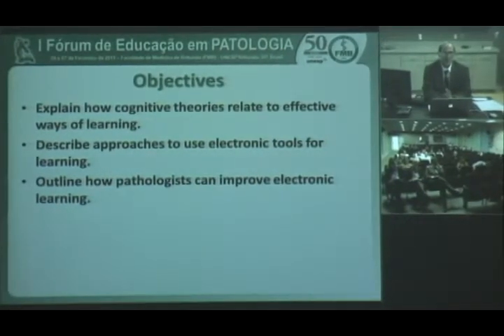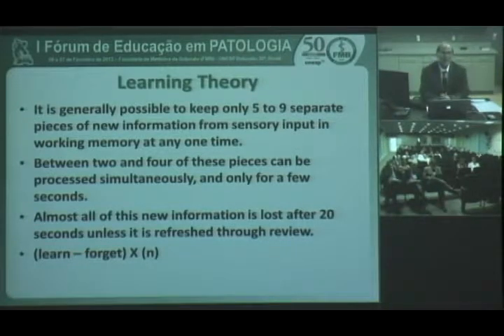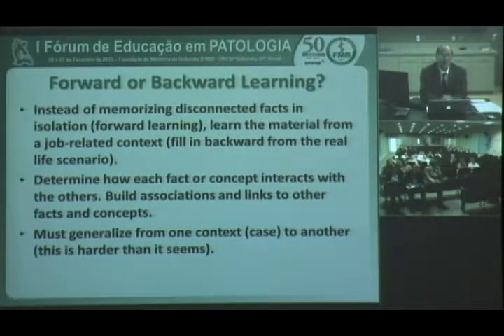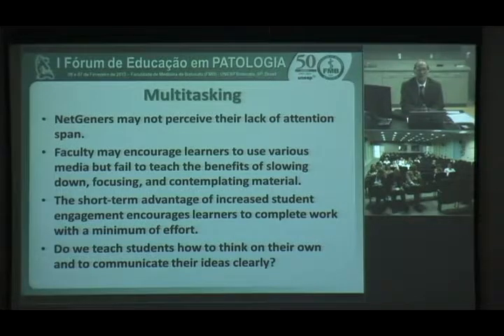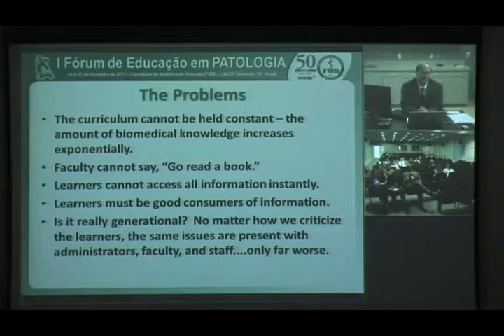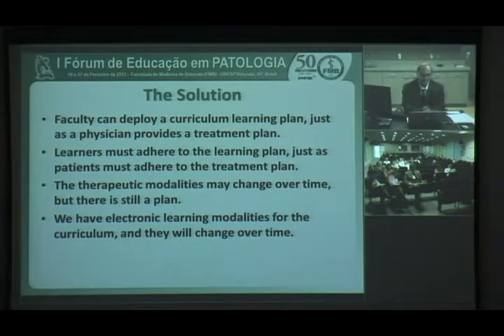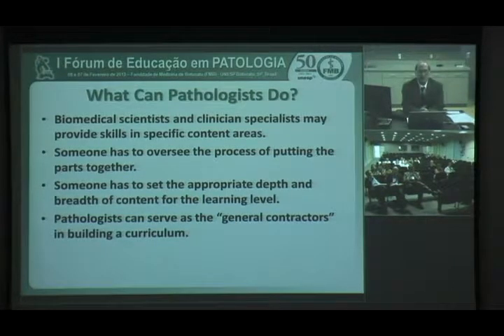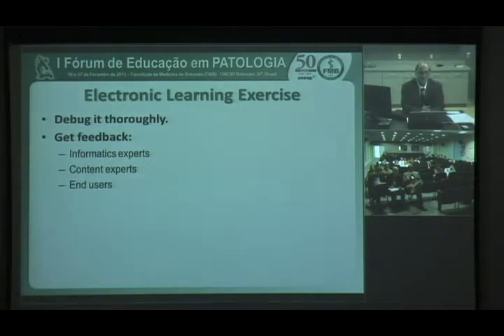FEPat 2013 - "Information Technologies, the Net generation and Pathology education"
Mesa-redonda 5: "Enriquecimento da experiência educacional em Patologia". Moderador: Prof. Dr. Geraldo Brasileiro Filho -- Univ. Federal de Minas Gerais (UFMG), Brasil. "Information Technologies, the Net generation and Pathology education" (Videoconferência), Prof. Dr. Edward C. Klatt - School of Medicine of Mercer University at Savannah, USA.